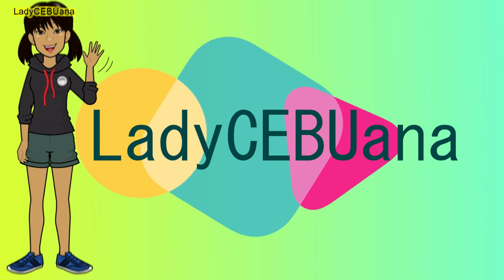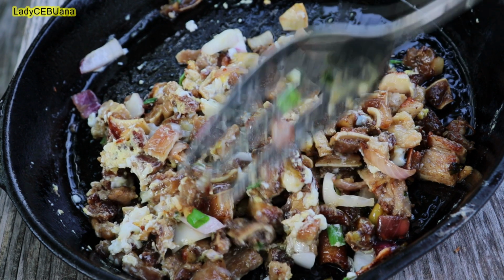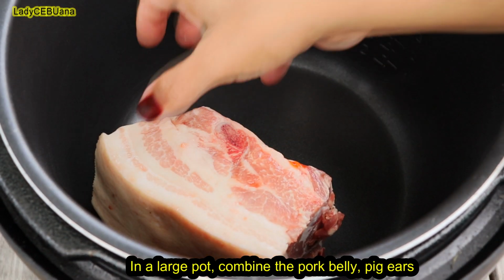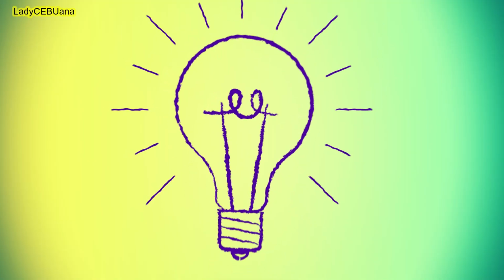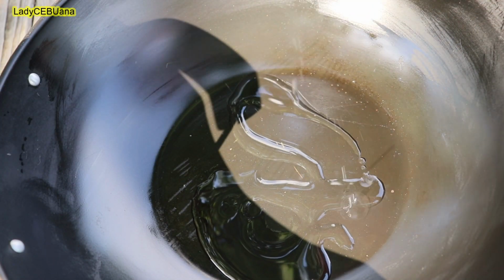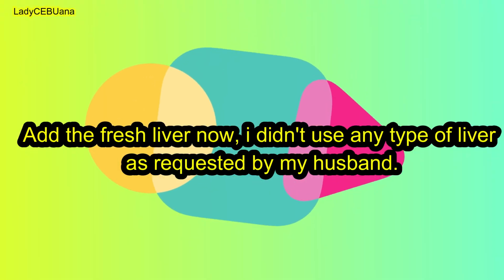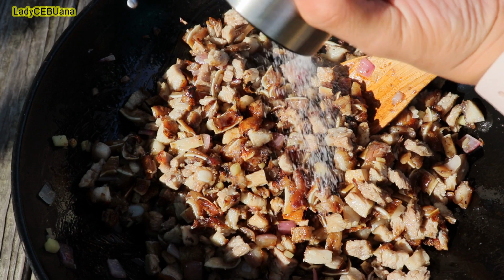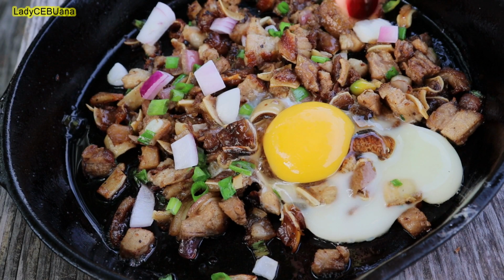Pinoy Style Sizzling Pork Sisig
SISIG is a Kapampangan dish that is very popular in the Philippines, the word came from the their own native tongue means "Snack on something sour".  you can find it in the menus of most restaurants and bars in the country.  The sizzling sisig is the beer's best buddy that's why it's very popular in the bar.  Due it's popularity a lot of variations were made, we have the chicken, tuna, squid, bangus sisig and a lot more.

Ingredients
1 lb pig ears (preferably pig face but since theres no availably in my area)
2 lb pork belly
¼ cup soy sauce
6-8 cloves garlic
1 Large onion (diced)
1 tsp whole peppercorns
2 bay leaves
1 tbsp salt
water
1 tbsp oil (butter) **I used oil since the pork belly is too fatty already
1 cup chicken liver or 1/2 cup chiken liver spread
¼ cup ginger (minced)
chili pepper (minced)
1 medium sized onion (minced)
ground pepper to taste
2 tablespoons mayonnaise
calamansi or lime
¼ cup Green onion / scallion for toppings (optional)
egg to garnish (optional)

INSTRUCTIONS:

1. In a large pot, combine the pork belly, pig ears (if there's pig mask available in your area i would recommend to use it than pork belly since that's the original ingredient  for pork sisig) then add the soy sauce, , peppercorns, garlic, onions, bay leaves, 2 tablespoons of salt,  and enough water to completely cover the pork.

That Washing of raw poulty and meat  before cooking is not recommended. Bacteria in raw meat and poultry juices can be spread to other foods, utensils, and surfaces. We call this cross-contamination.  But I will only recommend this if you bought the meat on groceries where sanitization is followed.  Coz let’s face it in the wet market on our country, and dami pong langaw dumadapo and I’ve seen it before, and itlog ng langaw andoon sa karne…  so in that case we have to wash it I mean hugasan talaga ng maigi.

2. Boil the meat under tender, but not super soft since we don’t want the meat to fall apart when we grill them later . (I used pressure cooker to save time).
3. When ready, remove the meat and grill them until crispy outside.  You can bake or broil them too in an oven.
4. Remove from heat, allow to cool and chop meat into fine pieces.
5. In a wide pan, add the oil (other used butter but since im using a pork belly already and it's too fattening, i used regular oil)
 6. Add the onions then add the ginger, cook until aromatic.
7. Iif you're using a fresh liver you can add it now. ( i did not add some liver here as requested by husband)
8. Add the cooked pig ears and por belly, cook for `10 minutes. Mix occasionally to avoid burning.
9. Add the soy sauce
10. Add the mayonnaise
11. Season with salt and pepper
12. Put-in the may mayannaise
13. Then add the chili ( you can substitute it with chili flakes if you have no fresh chilli)
14. Add the scallion or green onions
15. To achieve the sizzling sisig you can transfer it to sizzling hot plate, then top it with fresh egg.
16. Don’t forget to season it with lemon or calamnsi.
17. Enjoy!